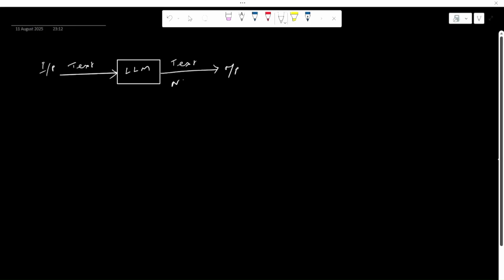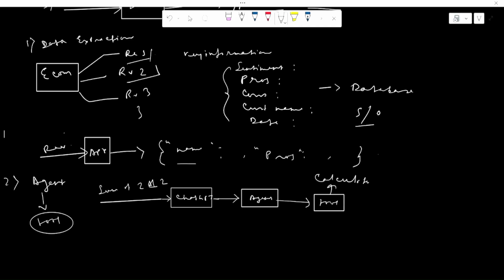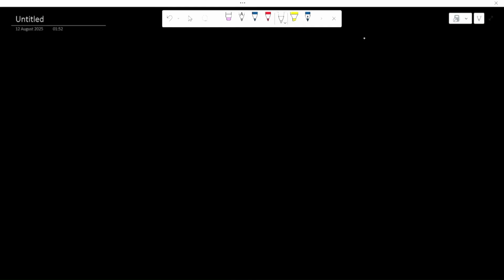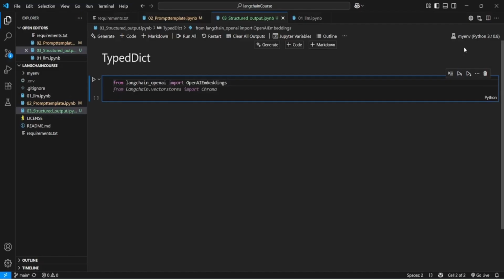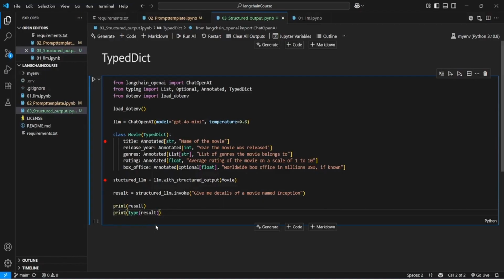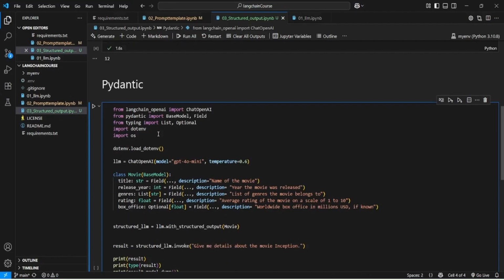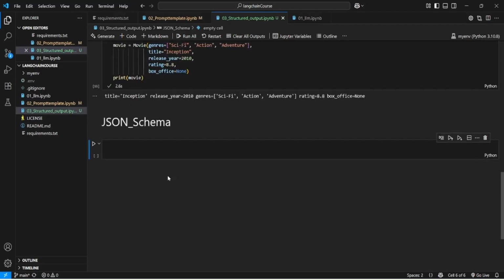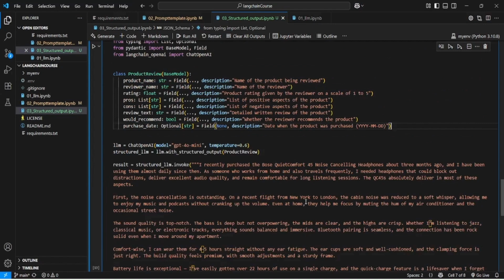Structured Outputs | LangChain Full Course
Unlock Predictable AI Results with Structured Outputs!

Transform your language model workflows with LangChain's structured outputs, streamlining everything from database integrations to API responses. This full course teaches you how to ensure your AI outputs are consistent, machine-readable, and production-ready.

What You’ll Learn in this Video:

- Why Use Structured Outputs?
Understand how schemas like JSON, Pydantic, and TypedDict help produce reliable, structured responses for data pipelines, chatbots, analytics tools, and more.

- LangChain’s .with_structured_output() Method
Learn how this helper streamlines schema binding and parsing—making model outputs adhere to your defined structure effortlessly.

- Schema Definition Techniques
Discover how to define schemas using Python dictionaries, Pydantic models, or TypedDicts for flexible and validated responses.

- Tool Calling & JSON Mode
Explore how to bind models with structured schemas for enforceable outputs—plus using JSON mode for native structured responses.

- Advanced Parsing Strategies
Dive into using PydanticOutputParser, StructuredOutputParser, and other parsing tools to ensure type safety and error-resistant integrations.